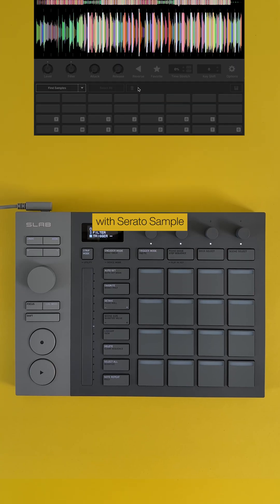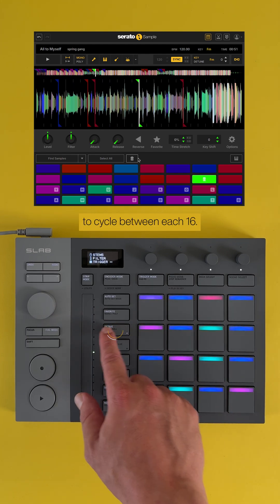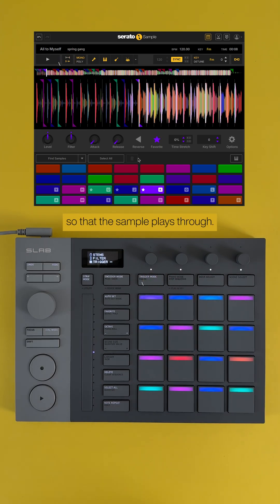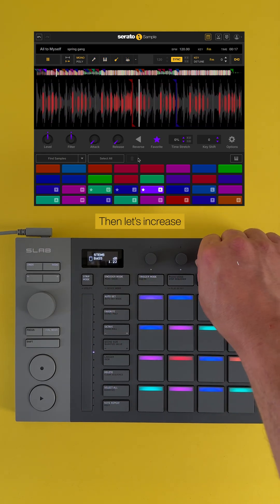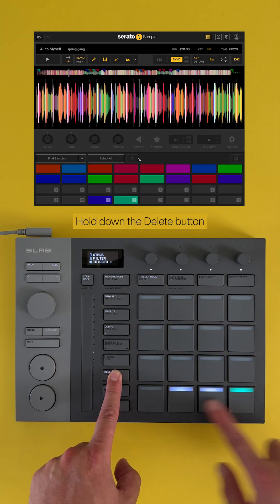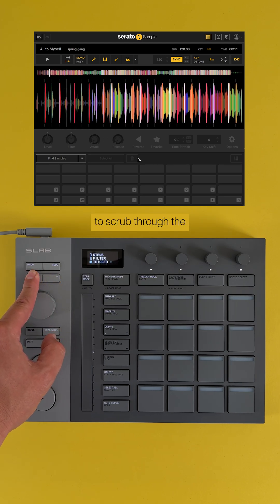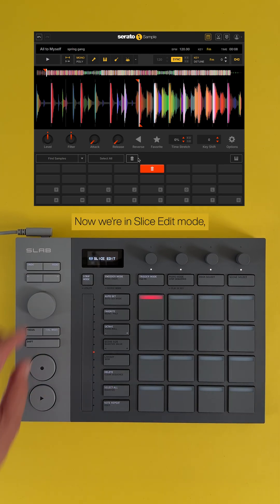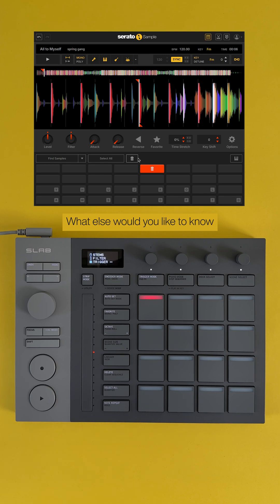How to use SLAB with Serato Sample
SLAB can also be used with Serato Sample in your DAW of choice. Here's how.